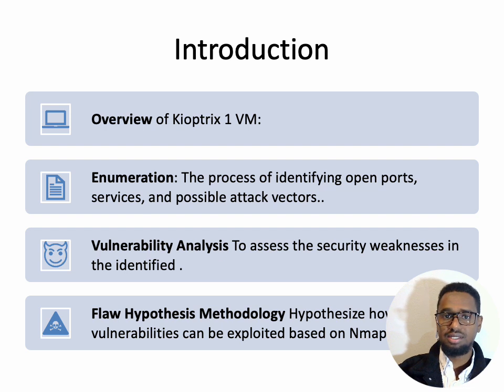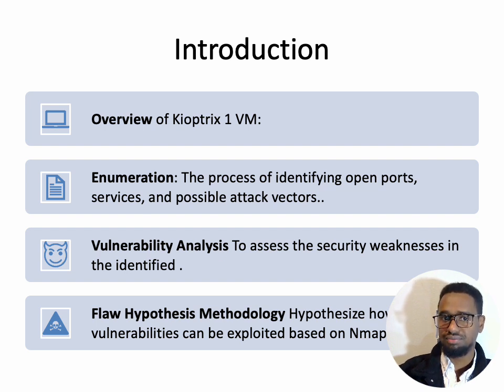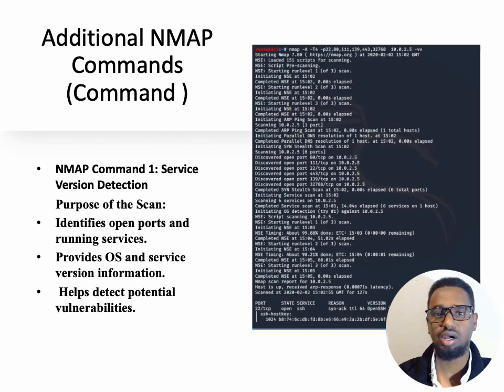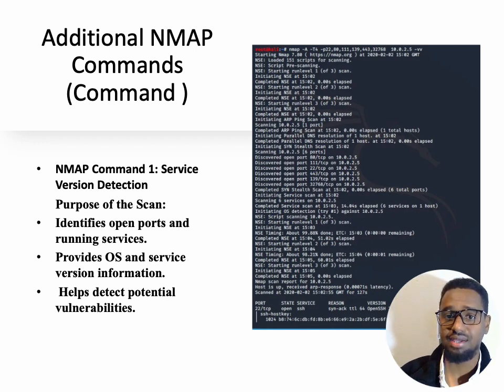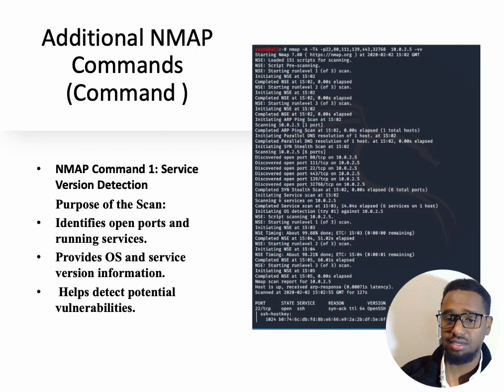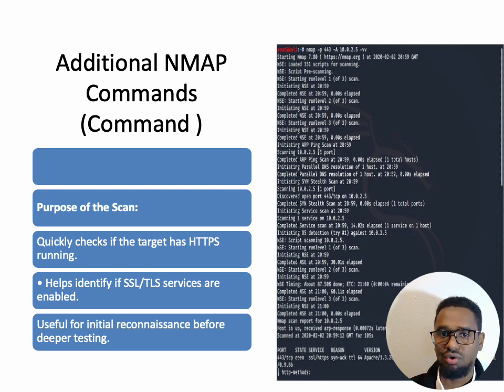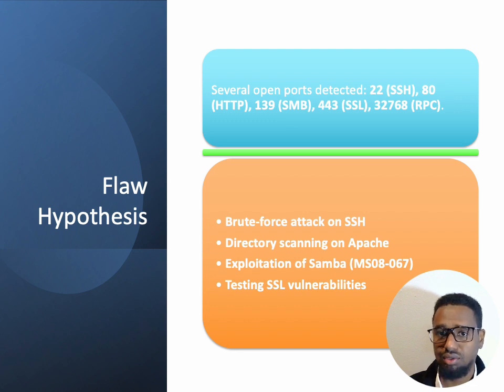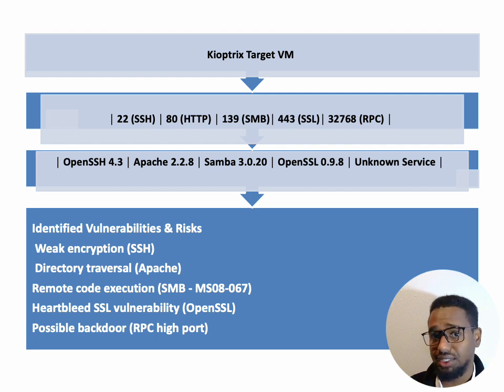Vulnerability Assessment Kioptrix 1